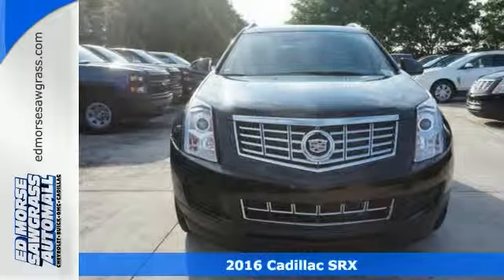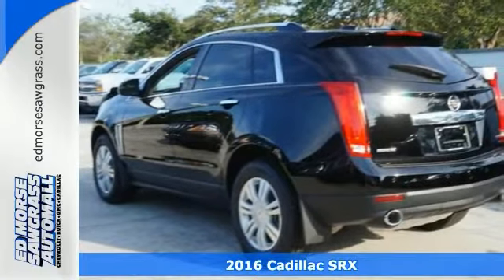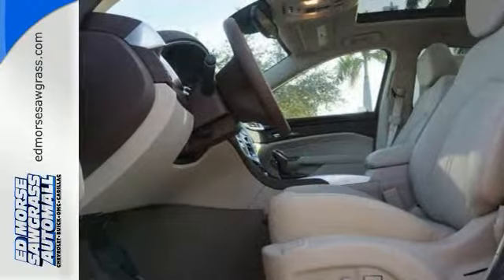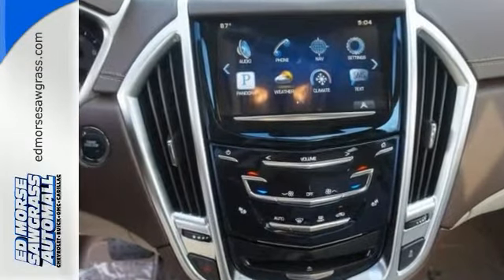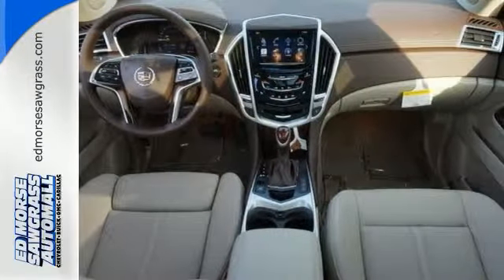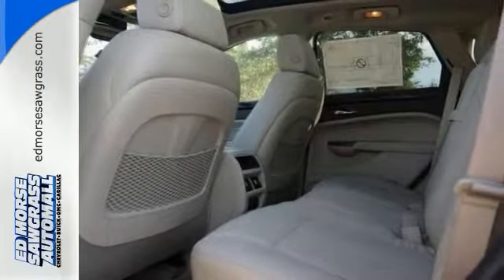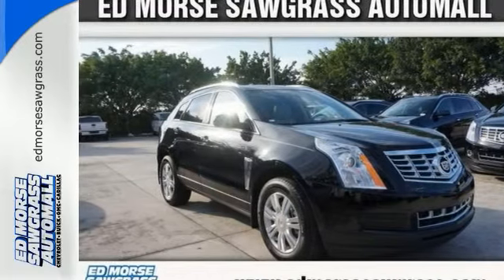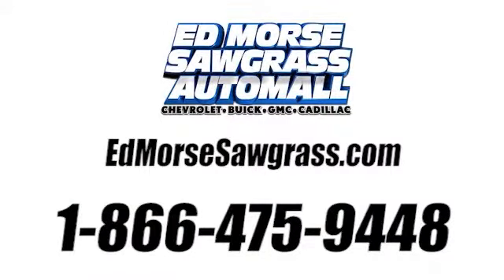2016 Cadillac SRX Sunrise FL Miami, FL GS509623 - SOLD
Year: 2016
Make: Cadillac
Model: SRX
Trim: FWD 4dr Luxury Collection
Engine: 3.6L V6 Cylinder Engine
Transmission: AUTOMATIC
Color: BLACK RAVEN
Interior: SHALE W/ BROWNSTONE ACCENTS
Stock #: GS509623
VIN: 3GYFNBE35GS509623

Address:
14401 West Sunrise Blvd